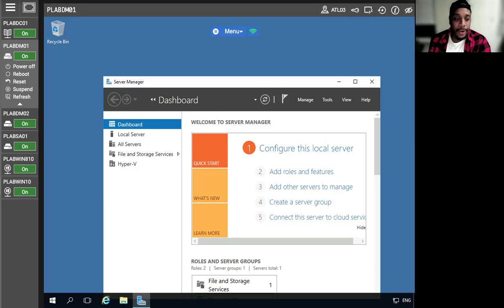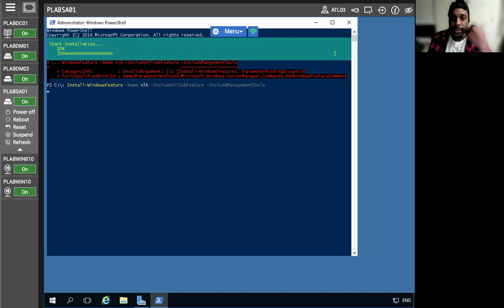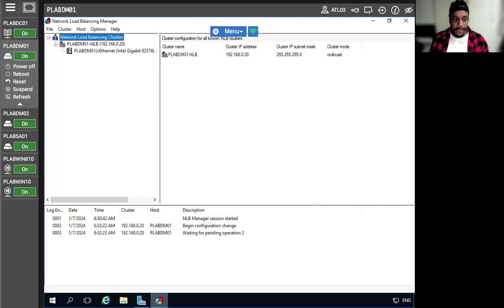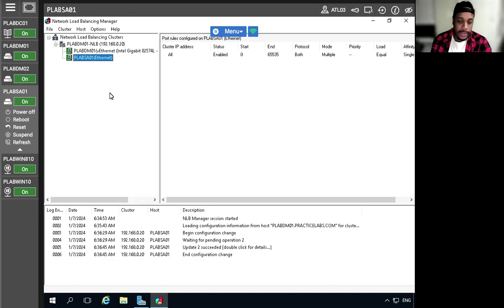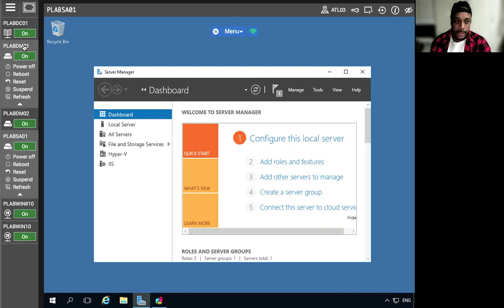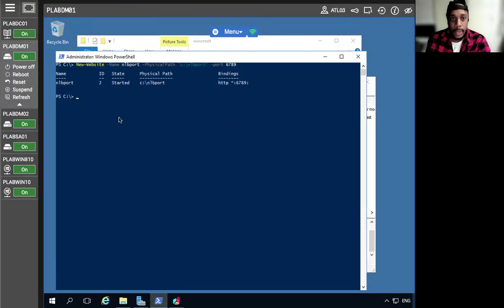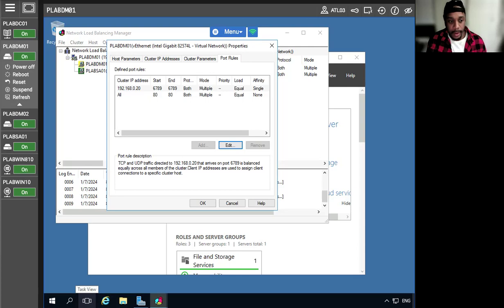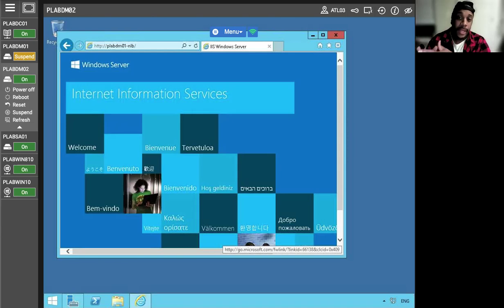Install and Configure Network Load Balancing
In this video, I cover different technologies such as Network Load Balancing (NLB), IIS, DNS

I demonstrate hands-on experience with Installation, Configuration, Port Rules, High Availability

Utilizing the Server OS: Windows Server 2016 & 2012 R2
PowerShell Commands: Installation and management

Covering key skills:
Installation: Set up NLB nodes
Configuration: Create and configure NLB clusters
DNS Integration: Connect NLB clusters to the domain
Port Rules: Customize NLB traffic management
High Availability: Ensure reliability and scalability

Outcomes:
Install and configure NLB nodes
Create, configure, and manage NLB clusters
Integrate DNS for seamless domain functionality
Implement custom port rules for effective traffic handling
Validate the NLB cluster's high availability

Demonstrated proficiency in:
Network Load Balancing (NLB)
Windows Server 2016 & 2012 R2
PowerShell for automation
Integration with DNS for domain functionality
PowerShell commands for NLB management